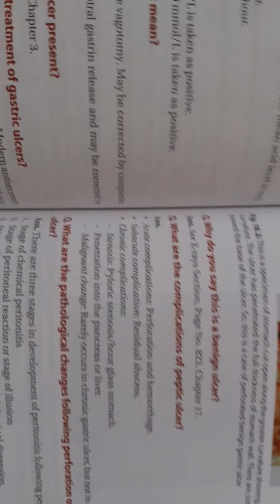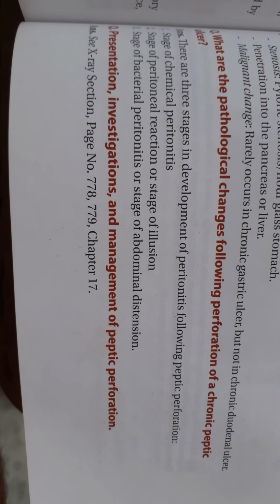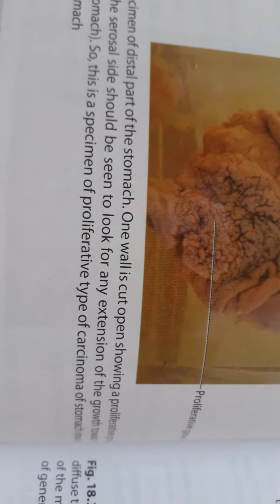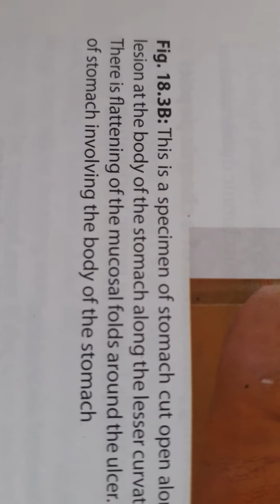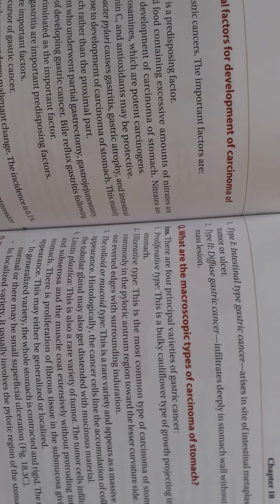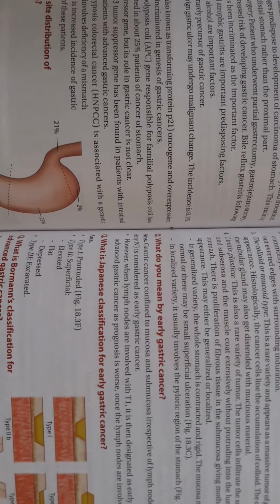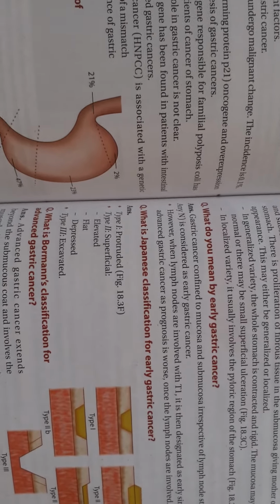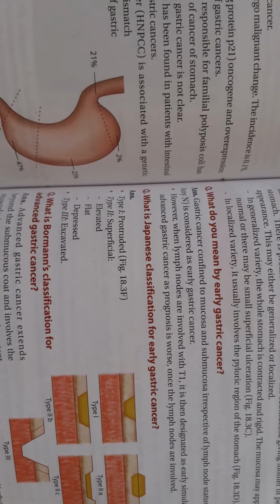Makhan Lal Saha- Surgical Pathology 855-863